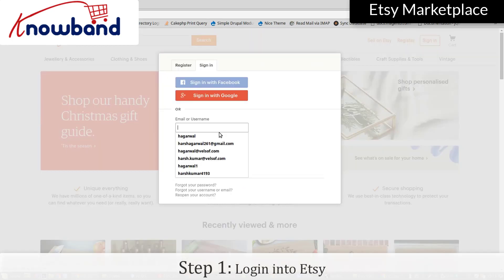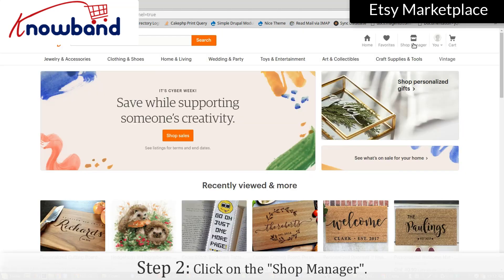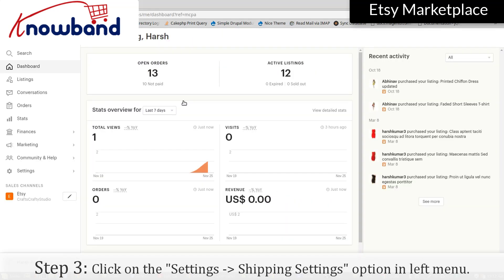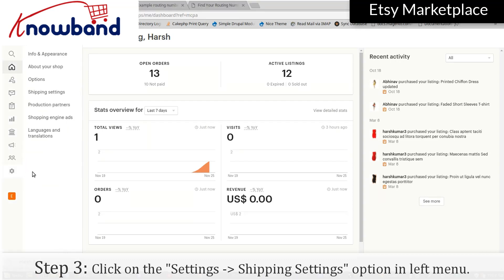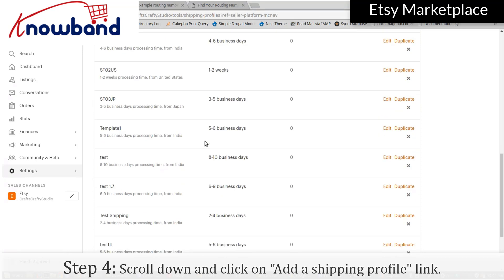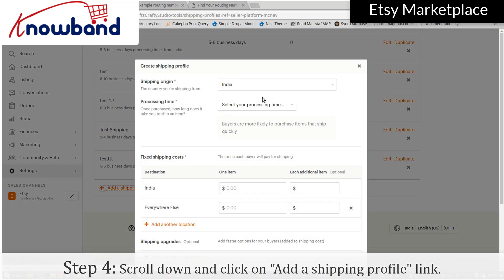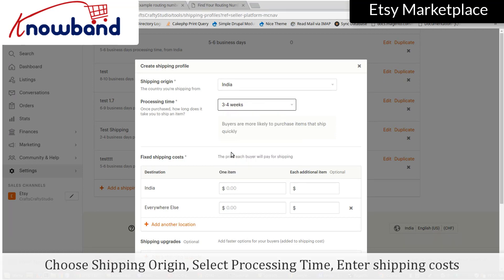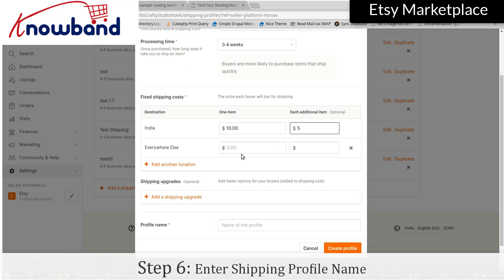How to Add Shipping Profile in Etsy Marketplace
One of the main concern a customer has is the shipping method, Etsy provides an easy way to add shipping profile to your store, which will help your customers to have their products shipped with most desirable and convenient method.

Here's how you do it in 7 simple Steps:

Step 1: Login into Etsy
Login to your Etsy account by clicking the “Sign in” option provided in the top right corner.

Step 2: Shop Manager
After you have successfully logged in, click on the “Shop Manager” in the top right corner.

Step 3: Shipping Settings
Click on the “Settings” in the left menu, then choose “Shipping Settings”.

Step 4: Add Shipping Profile
Scroll down the page and click on the “Add a shipping profile” option.

Step 5: Fill the details
After you click “Add a shipping profile”, the store will show certain fields such as shipping origin, processing time, shipping costs.

Step 6: Enter Shipping Profile Name
A name has to be given to the Shipping Profile, this name is the Shipping method which will be visible to the user.

Step 7: Create Profile
Click on the “Create Profile” button which will add shipping profile to your store.